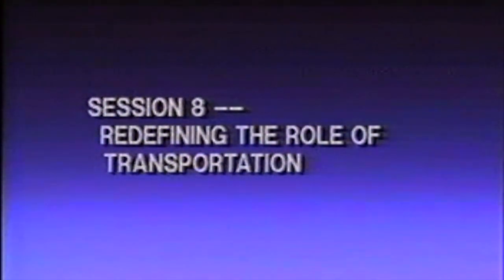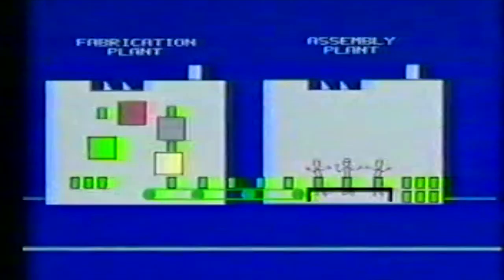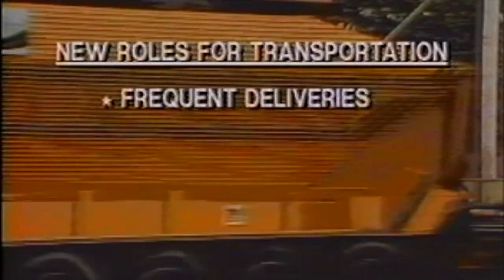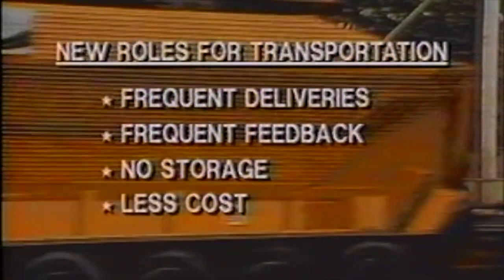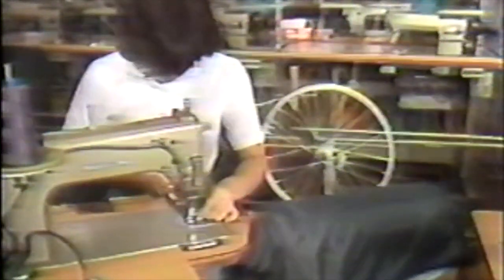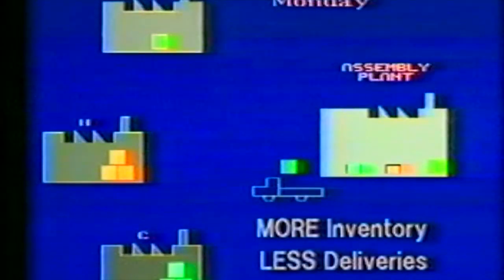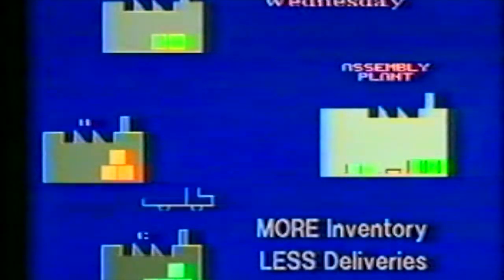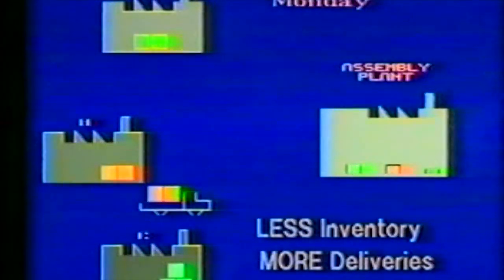New Manufacturing Challenge - 8 Transportation, Logistics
This session is a part of the 10-session video education course, now all available on youtube.  Accompanied with this video course, there is also a book under the same title, NMC, which is available in over 12 languages.  Although the original book was out in 1987, the idea/concept should be still valid in what we do.  (If interested, please check my books in amazon under author search with my name)

Throughout this course, the principle of waste elimination (ie, appreciation of people’s talent) is discussed from various viewpoints along with various real-life examples.  One should find that the idea is applicable in many settings, not just in manufacturing but also in the office work - and how we conduct our life.

Here is the overview of the course:

Building the foundation
1 Elimination of waste  (18min)
2 Back to basics, housekeeping and organization  (20 min)
3 Meeting the customer needs, quick change-over (19 min)

Moving Forward
4 Flow production (30 min)
5 Strengthening the nerves and muscles (18 min)
6 Problem solving (18 min)

Tying things together
7 Scheduling, Inventory, Kanban (32 min)
8 Transportation, logistics (9 min)
9 Supplier involvement (11 min)
10  People make it happen (21 min)

Taking this opportunity, I would like to express my deep appreciation to all who has participated to make this video available for the public.

Best wishes on your journey of continuous improvement!
Kiyoshi Suzaki

FYI
If you search “Kiyoshi Suzaki” in youtube, you may find my other videos covering such subjects from my travel to Zen to Artificial intelligence.  If you are interested in any specific subject I may have posted in youtube, you may search with; “Kiyoshi Suzaki” and “(subject matter)” - to find a specific video.